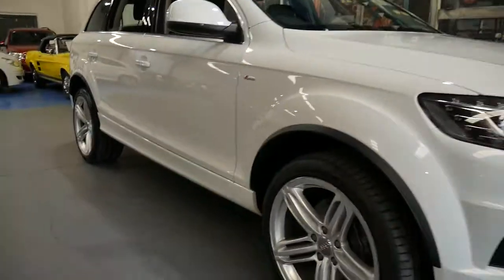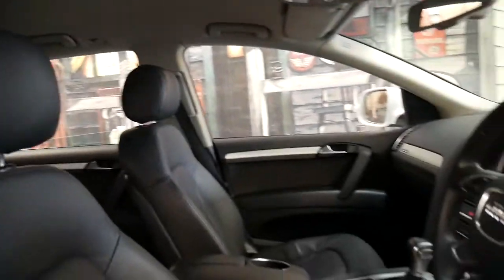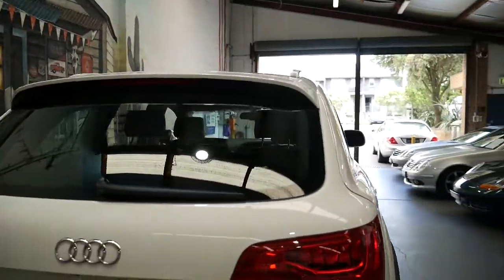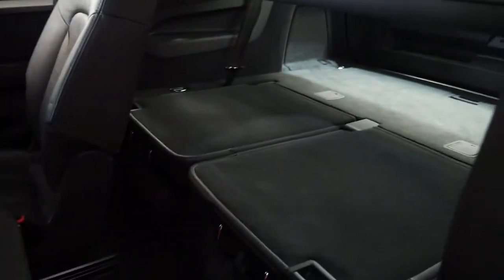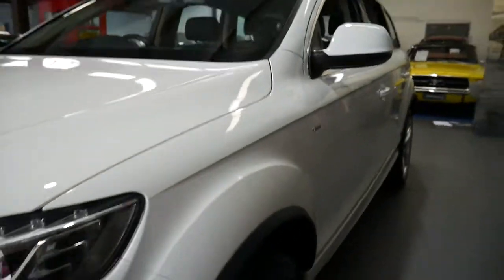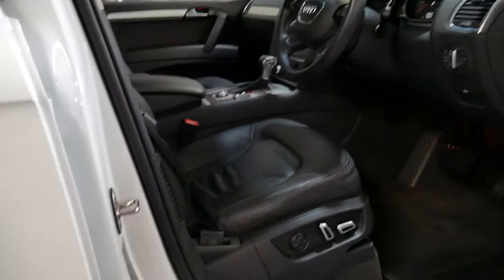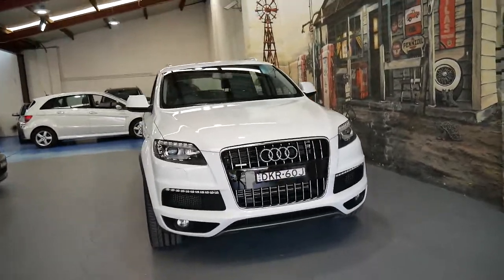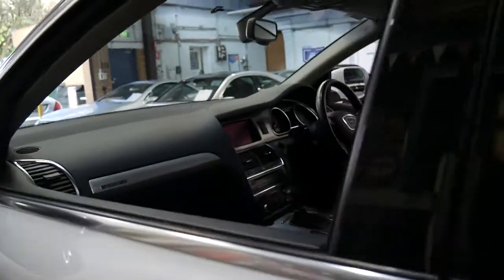2012 (MY13) Audi Q7 S-Line with 76,000 klms since new 3.0 TDi